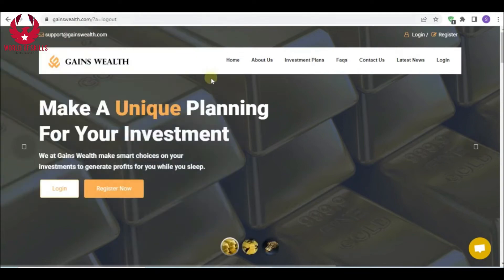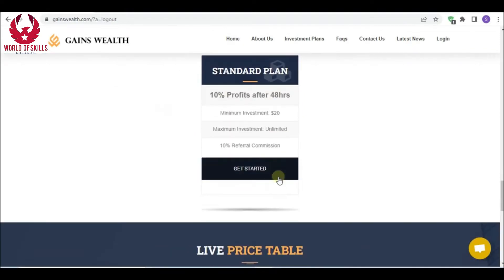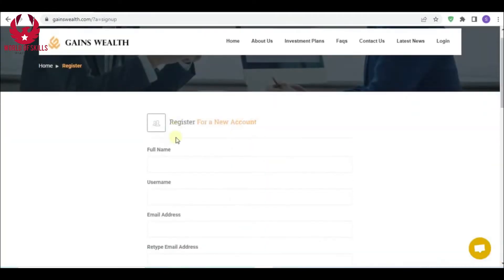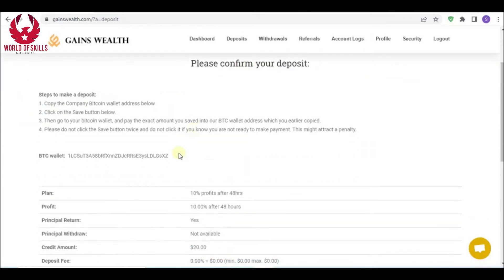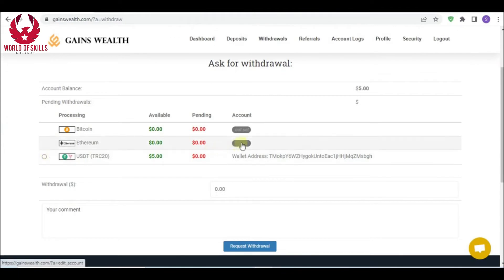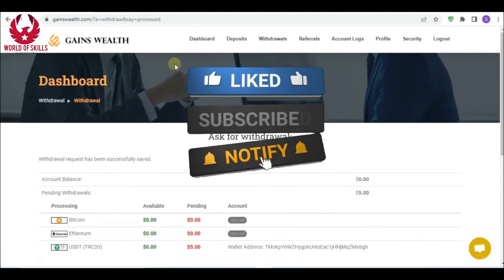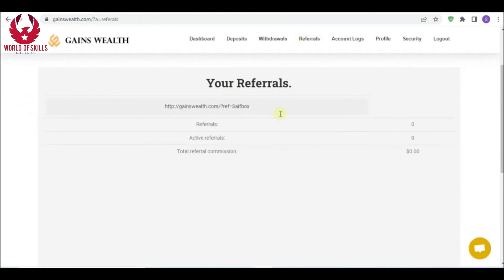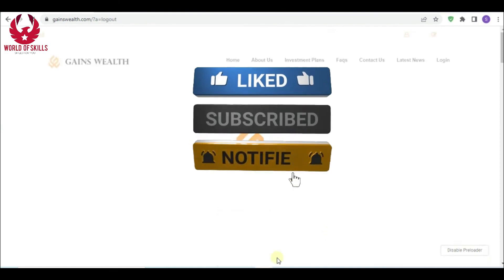evidence pull out from the best organization for speculation gainswealth